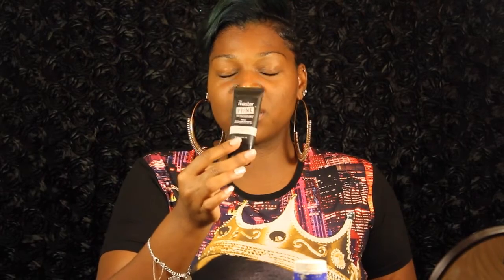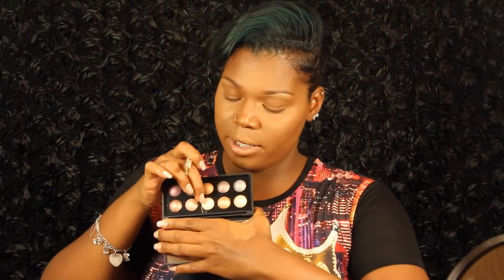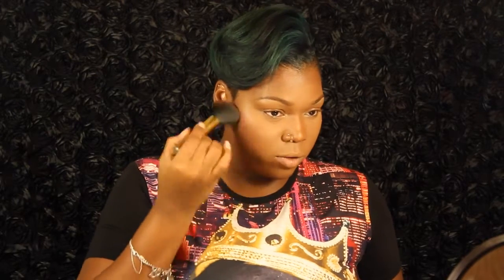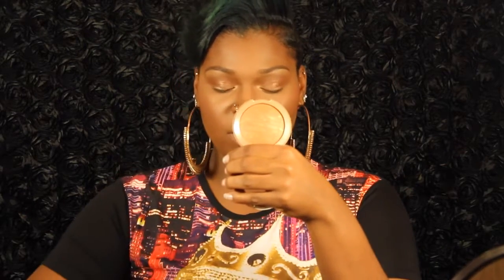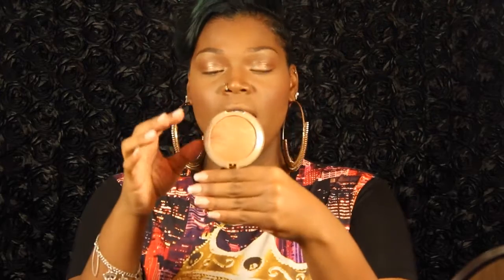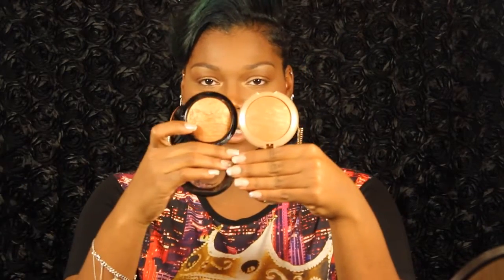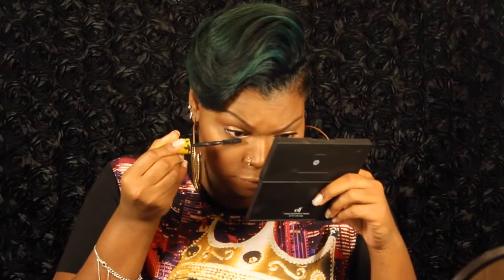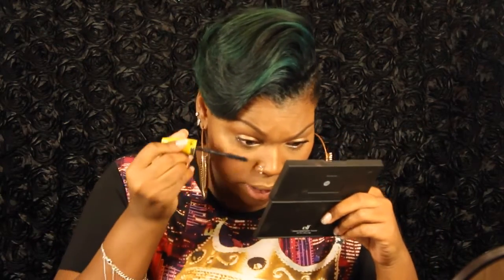Back 2 School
HEY YALL! Its been a  while but I'm back!! I missed you all. Its beginning of the school year so I wanted to bring you guys a FRESH FACED, EASY, EVERYDAY, BACK TO SCHOOL look. Smooches :-*

Intrumental By Surefire Sound
Bank Head by Kingdom ft Kelela

{PRODUCTS}
Maybelline Master Prime by FaceStudio [Blur + Illuminate]
Equate Brand Milk of Magnesia
NYX Auto Eyebrow Pencil [Dark Brown]
LA Girl Pro Concealer [Toast & Toffee]
BECCA Ultimate Coverage Complexion Creme [Sienna]
Pixi by Petra Makeup Fixing Mist with Rose Water & Green Tea
Fashion Fair Beauty Blush [Chocolate Chip]
E.l.f. Cosmetics Baked Eyeshadow Palette [California]
Ben Nye Neutral Set Colorless Powder
Maybelline Colossal Chaotic Lash Mascara
MAC Mineralize Skinfinish [Gold Deposit]
Milani Baked Bronzer [Soleil]
NYX Lip Liner Pencil [#833 Chestnut]
NYX Soft Matte Lip Cream [Abu Dhabi]

DON'T FORGET.

Thanks!!